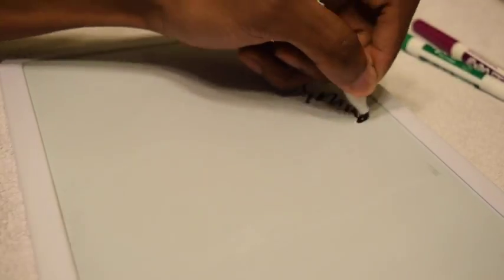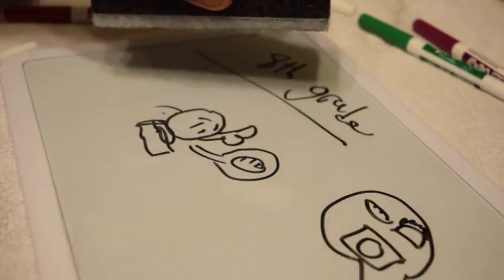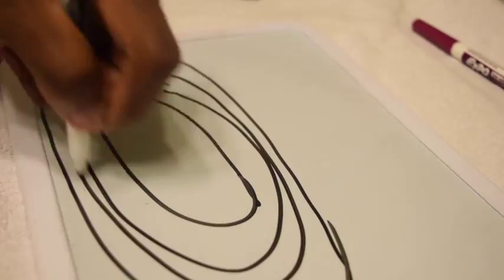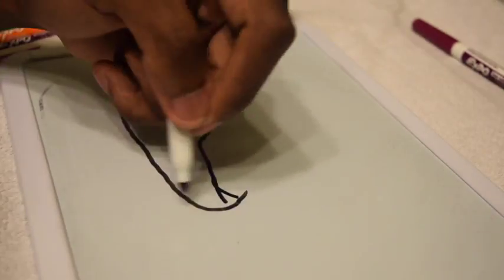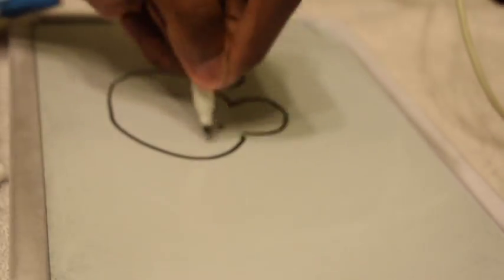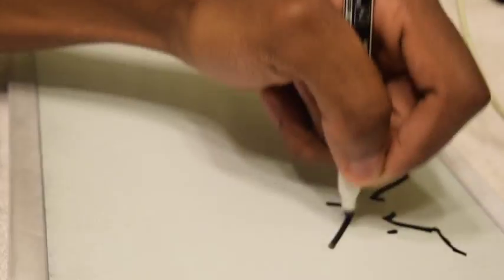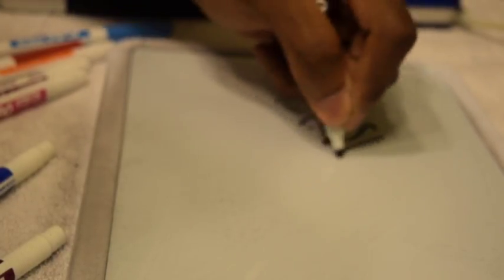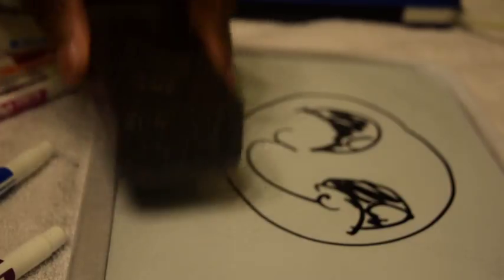Senior Footprint 2016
For my english final i had to give highschool advice so here it is